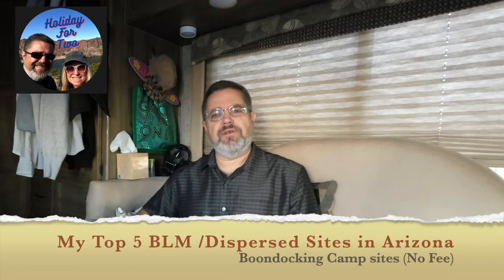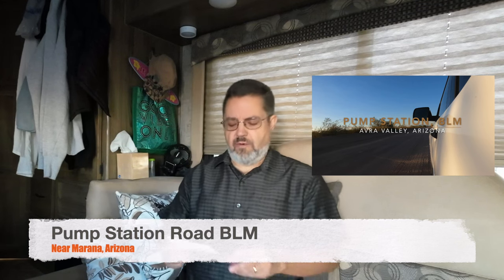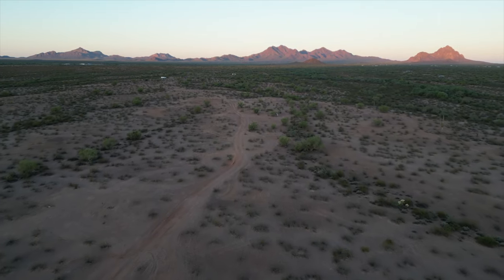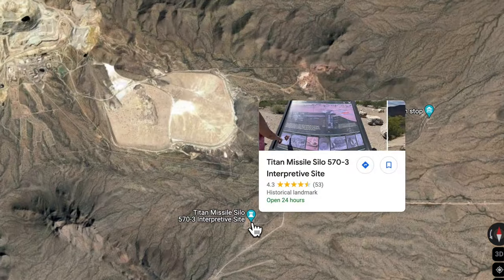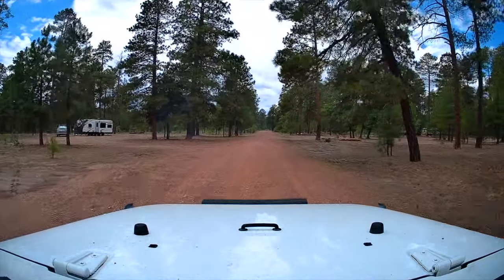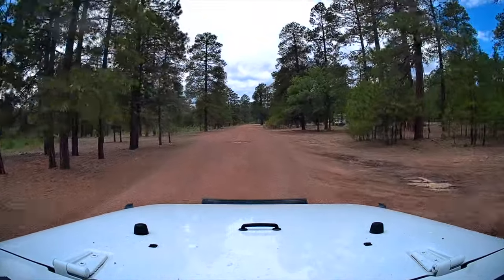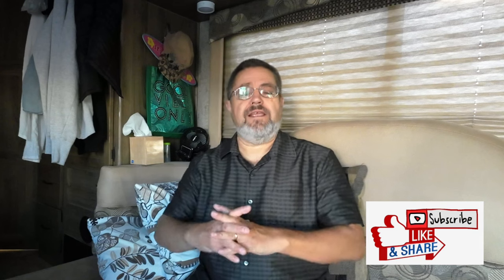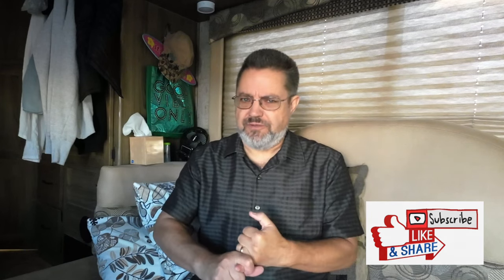My Top Five BLM and Dispersed Camping sites in Arizona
These are five of my favorite Dispersed and BLM camp spots that we've been to and camped at over the last few years in Arizona - I picked the five that were the easiest to get in and out of as well as having good locations to see other sites in the area. I did not include any State Trust Land areas since those are not free but do require a permit (low cost at $20 a year) to camp on - I will make a separate video for those.
DF

Gear I use:
Baldr - Lithium Battery
Bluetti - EB70
Bluetti - AC180
Bluetti - PV200 (Solar panel)

Foam Mattress pad
Coleman Sleeping Bag
Coleman Cooler
USB Lighting (remote)

My Camera Gear:
Dji Action 2
Dji Mini 3 pro
Go Pro Hero 7
Go Pro Hero 9
Kingston D4 Dash camera